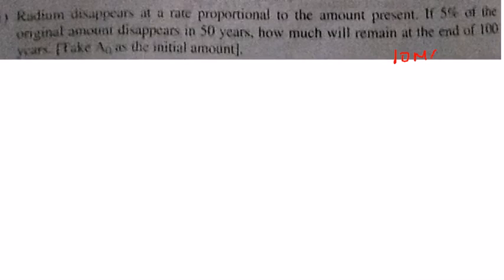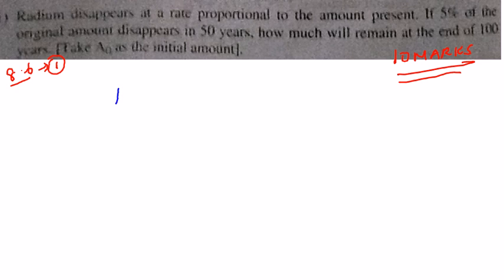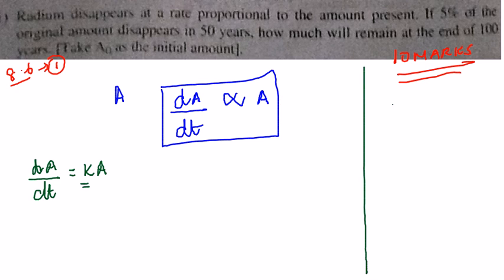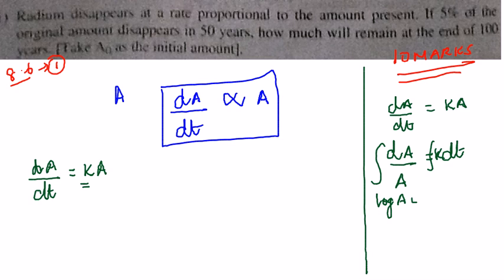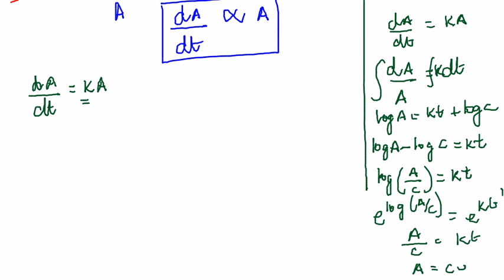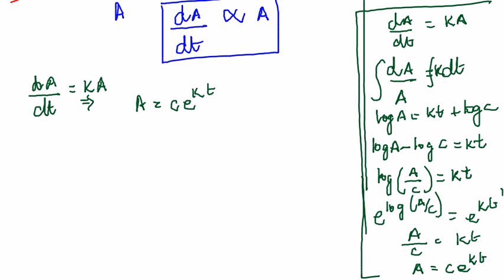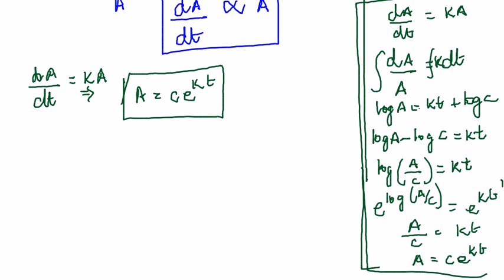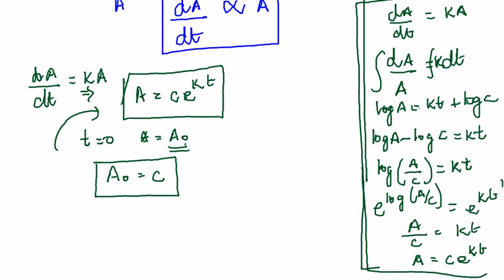TN Std 12 Maths - Chapter 8 Differential Equations - Exercise 8.6sum2 - Important 10 marks